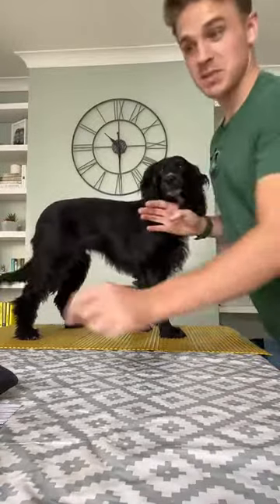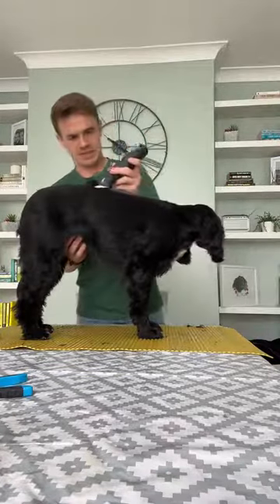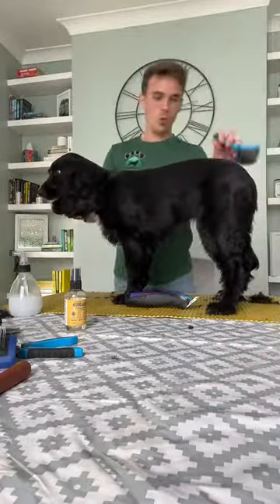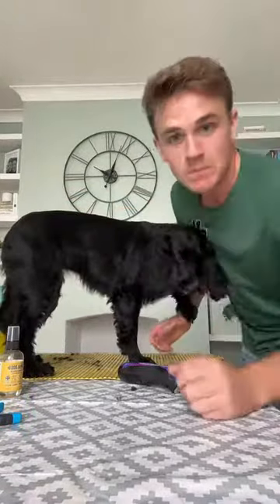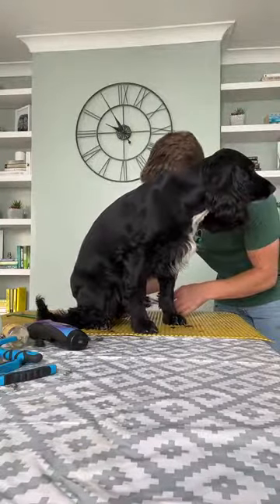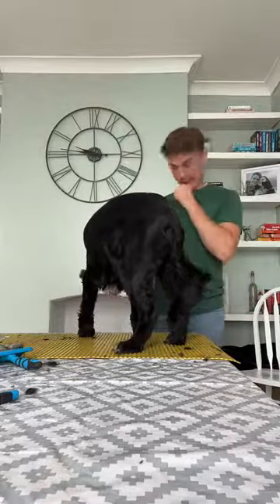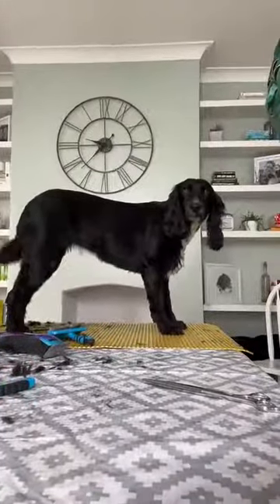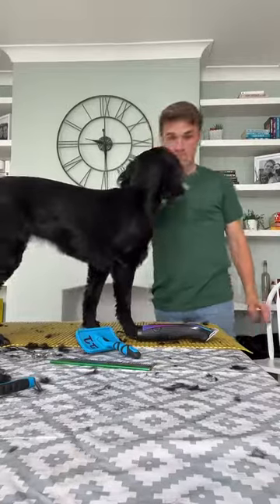Working Cocker Spaniel Full Groom (with clippers)